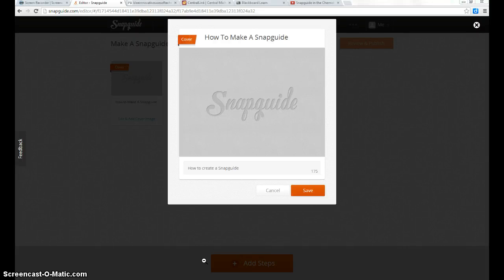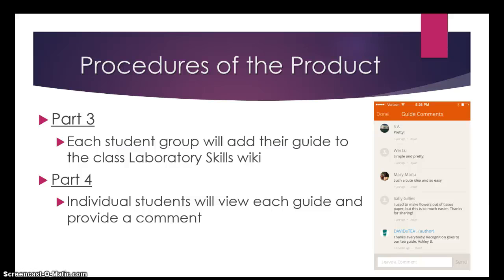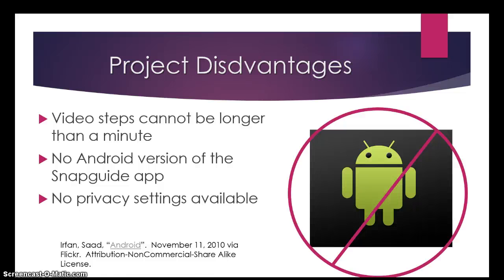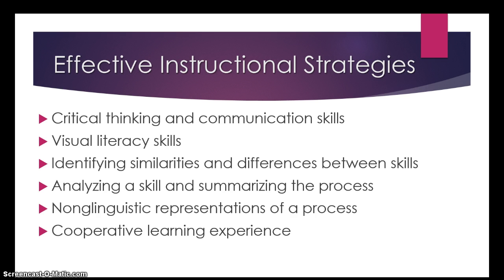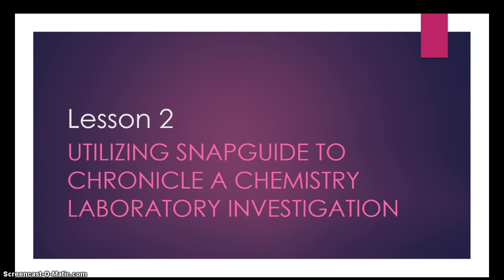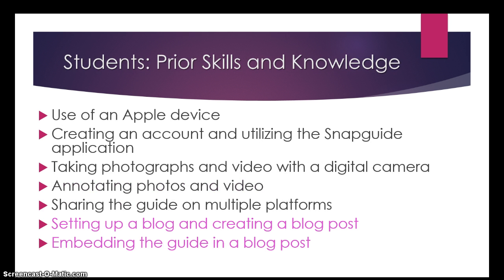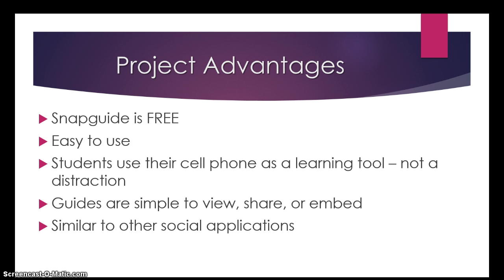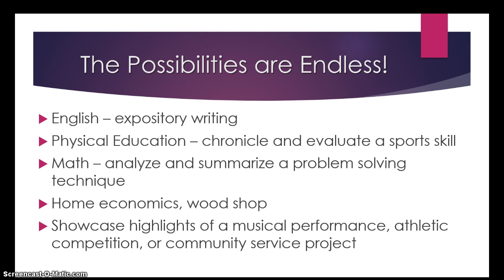Snapguide in the Chemistry Classroom Part 2